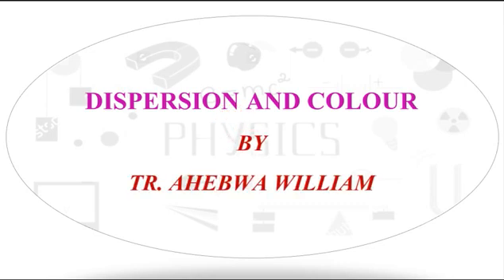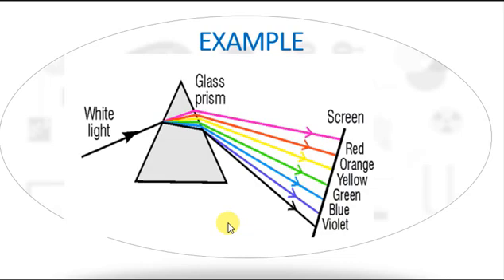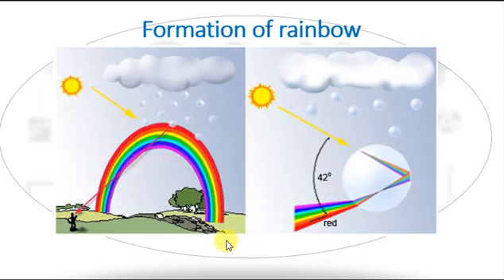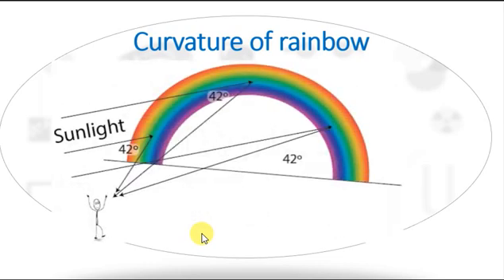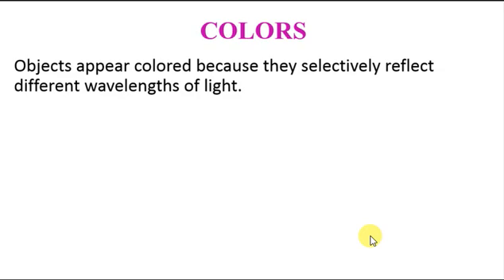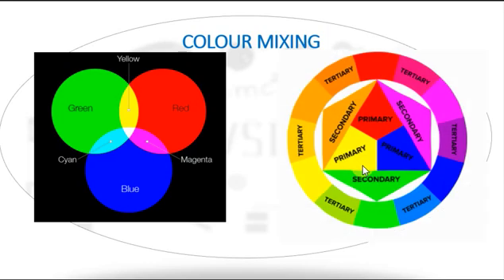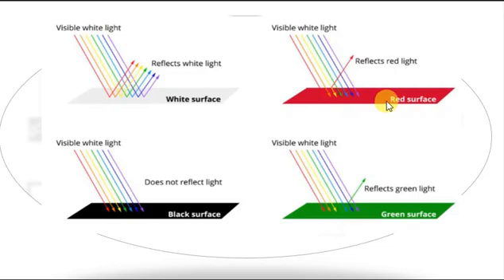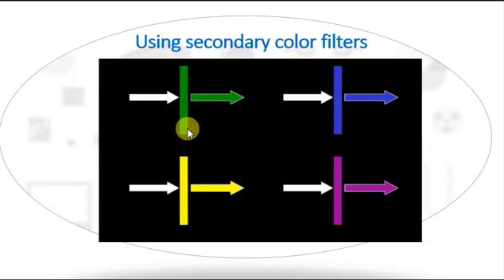Refraction of light Lesson 2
Dispersion of white light and color